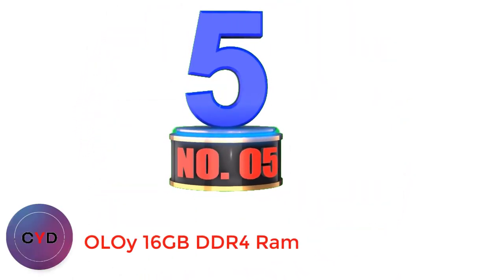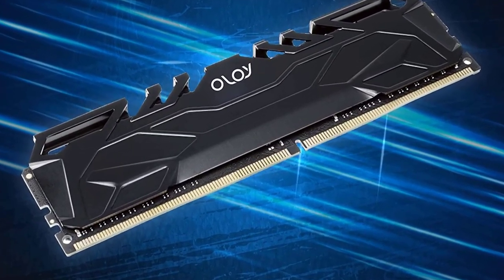Best RAM for Gaming For The Money 2023|Top 5 Best RAM for Gaming Reviews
Best RAM for Gaming For The Money 2023|Top 5 Best RAM for Gaming Reviews#ramgaming
📌Product Link 📌